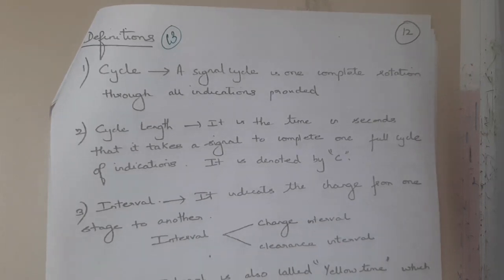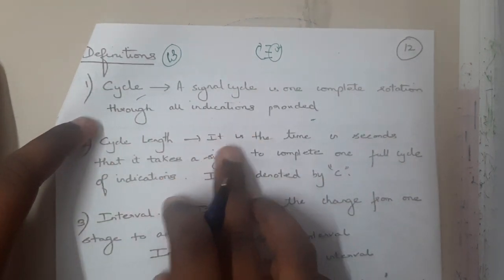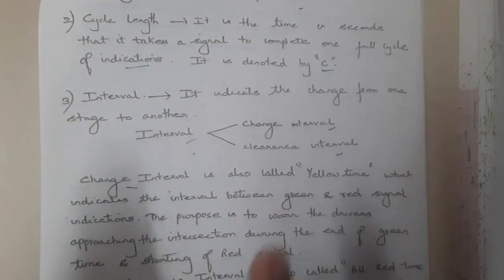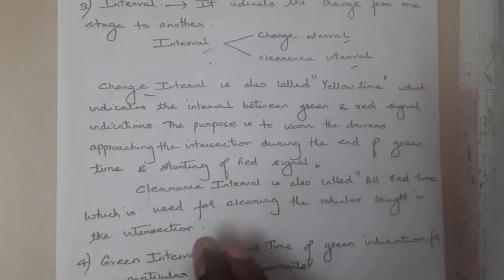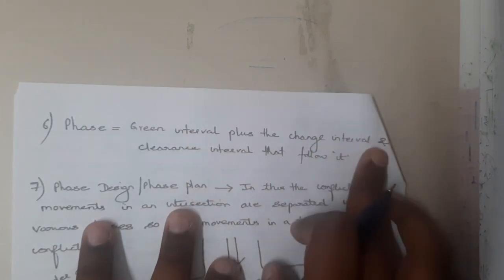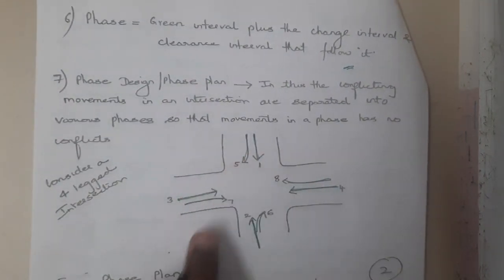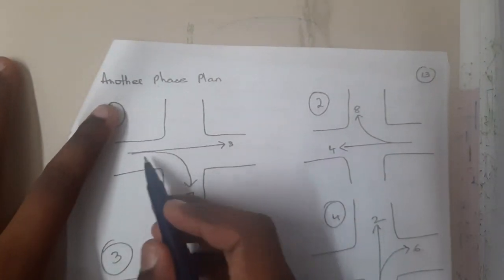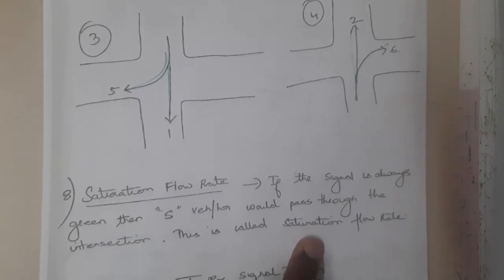3.13 Basic definitions for Signal Design